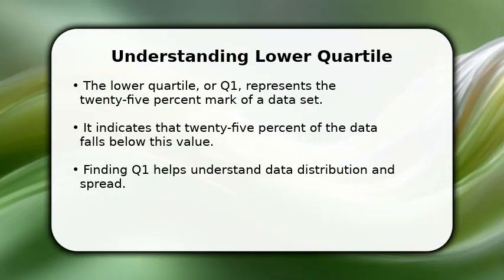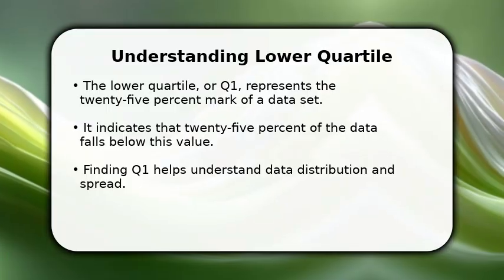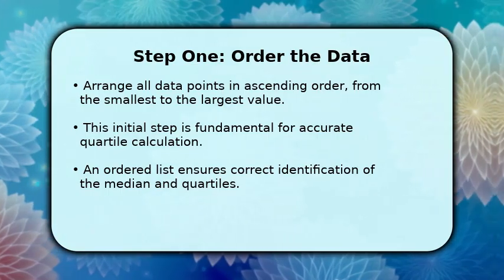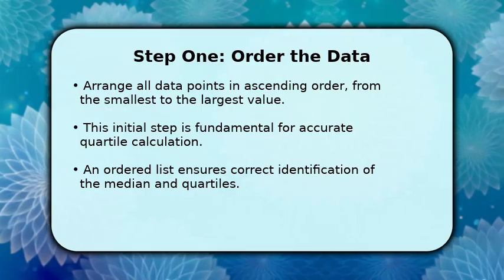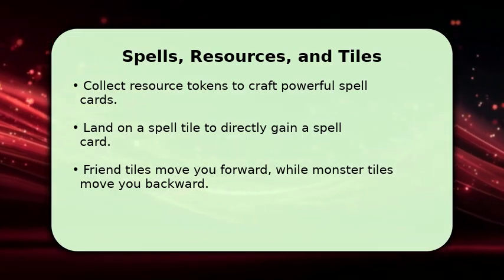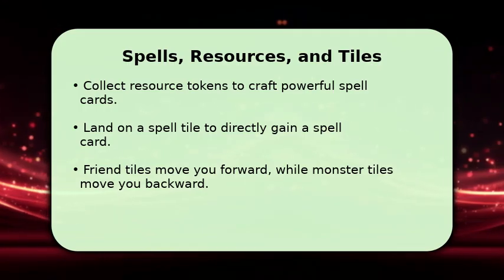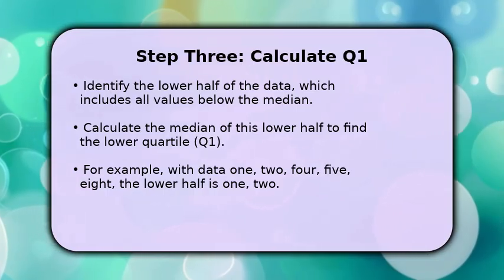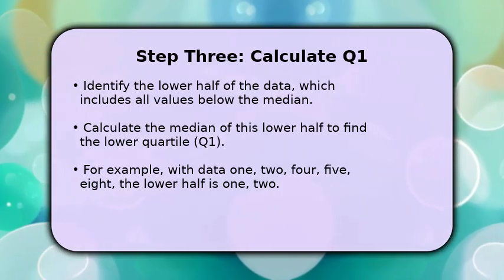How to Work Out Lower Quartile 2025 - Easy Guide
▸ :^) Discover the lower quartile workout routine for 2025. Get fit and healthy with our easy-to-follow guide. Learn how to track your progress and reach your fitness goals.